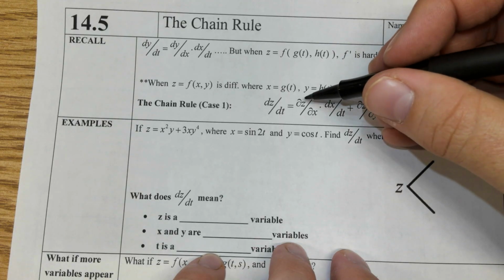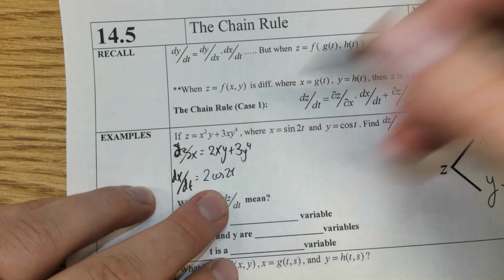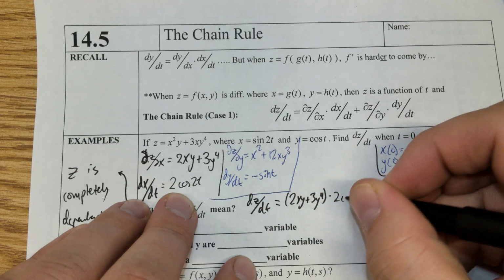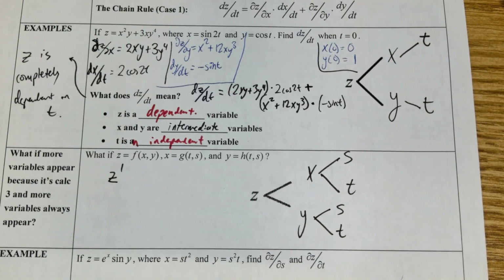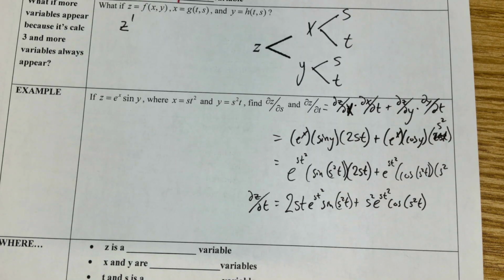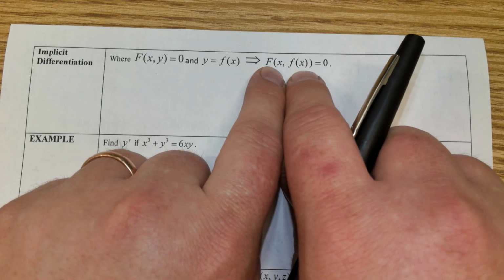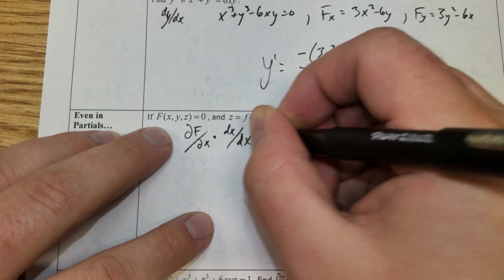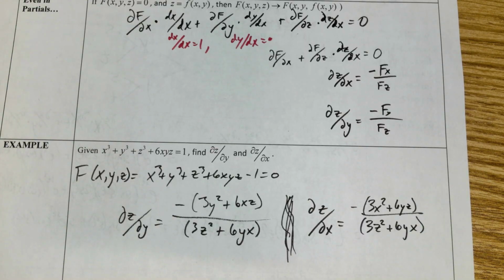14.5 - The Chain Rule